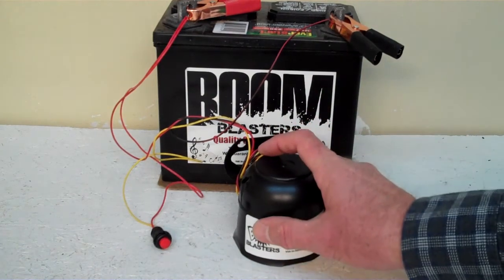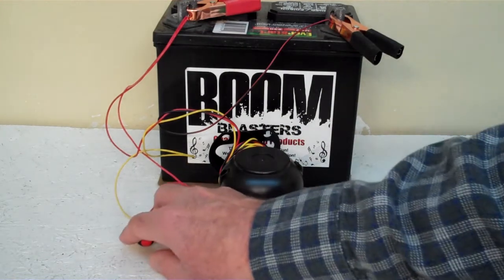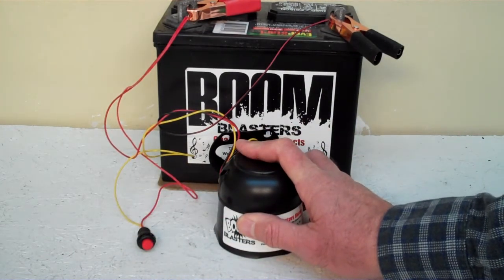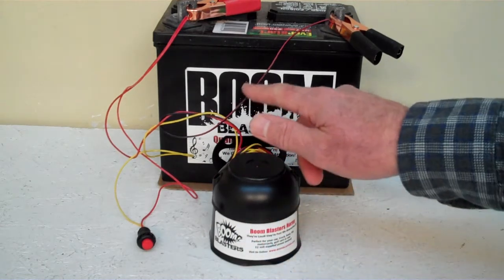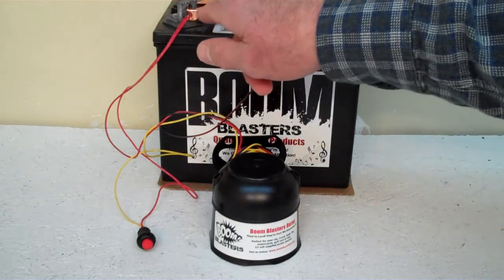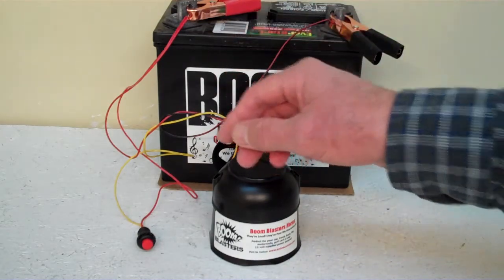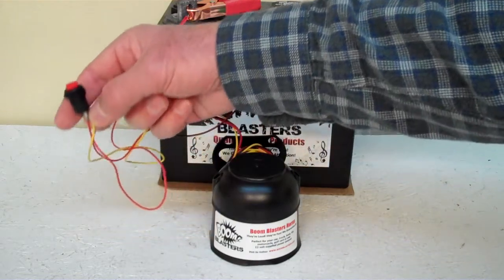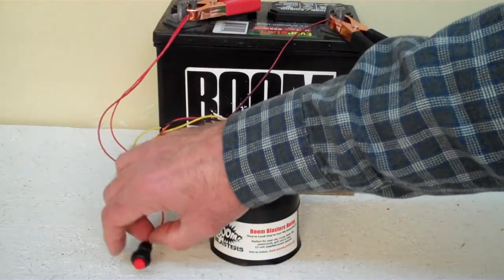Killer Orca Whale Sounds Car Horn